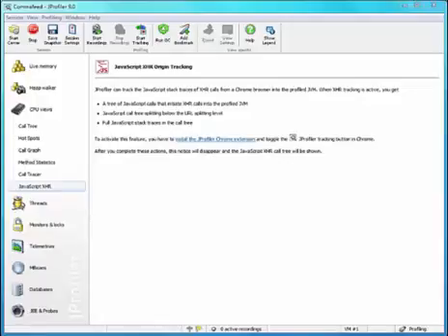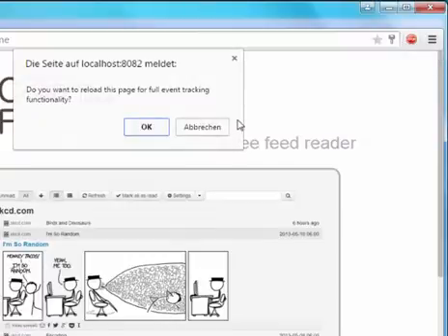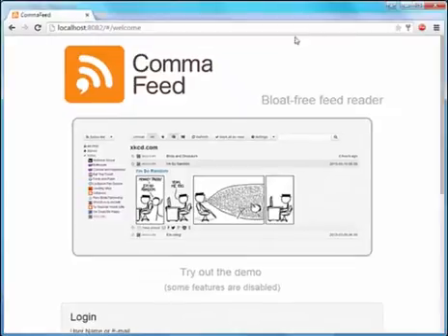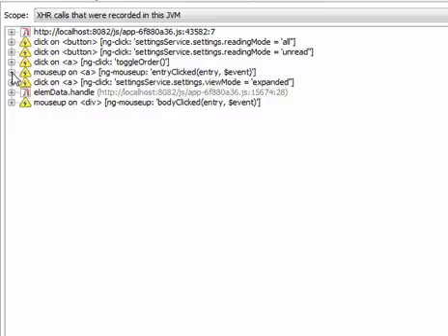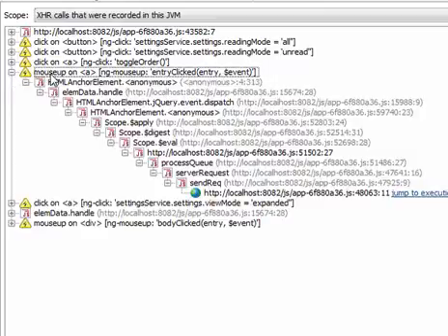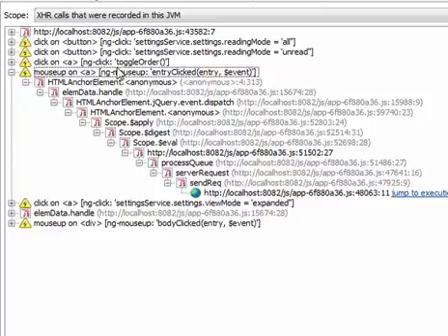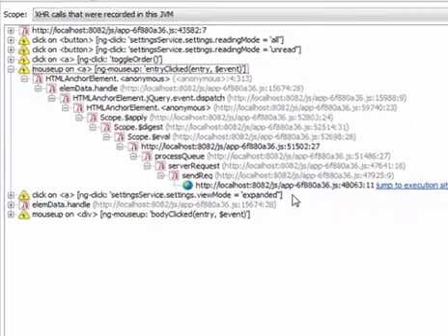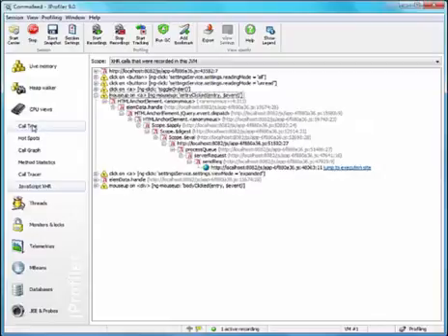Tracking JavaScript calls into your Java backend (LowRes)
This screen cast shows how to split your Java call tree for different JavaScript XHR calls. By installing the JProfiler Chrome plugin, a locally running JProfiler GUI will be notified of XHR calls in the browser and show an event description and a stack trace without further configuration. In this way, you can identify the sources of your CPU load beyond the granularity of your URLs and analyze the call tree in isolation for specific browser events.